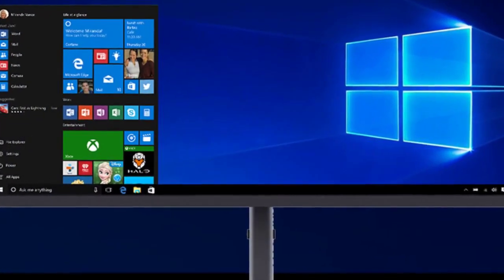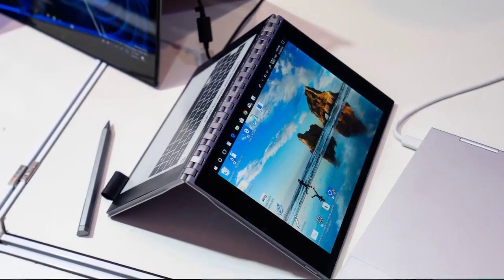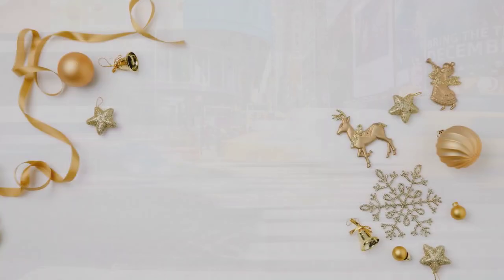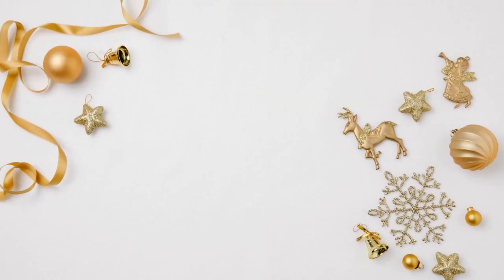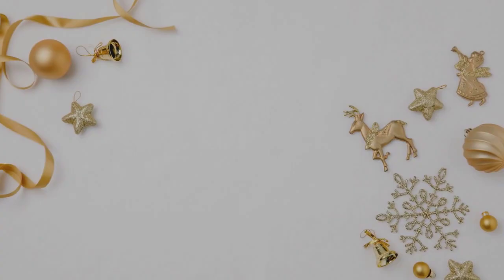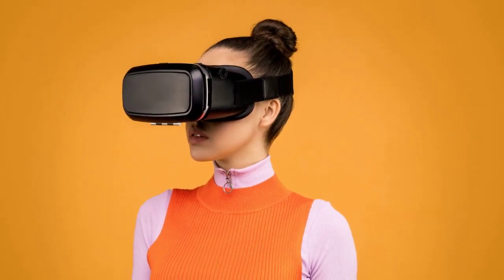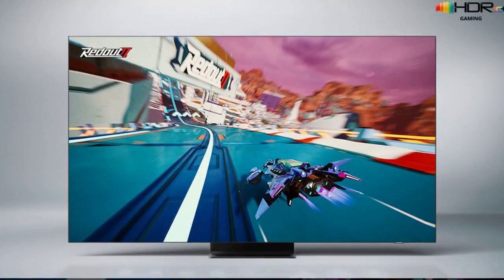OnePlus Pad 11.61" LCD Display, 8GB RAM,128GB Storage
we are thrilled to bring you an exclusive product promotion that you won't want to miss.
Lightweight heavyweight: The sleek, ultraportable form factor is all about comfort. It’s just 6.54mm thin and weighs a mere 552g.
Elegance with comfort: Sleek. Ultraportable. All-day comfort. Combining elegance with all-day comfort, the flagship OnePlus Pad is a travel companion that’s always by your side.
Smooth from the inside out: The CNC aluminum unibody and 2.5D curved glass are seamlessly smooth for enhanced comfort. Pair up the OnePlus Stylo to level up to an even smoother workflow.
The Perfect Display: Welcome to the world’s first tablet with a 7:5 ratio screen. We call it ReadFit. It showcases a more squared display for a better view, while maximizing tactile comfort.
Less is more: Thanks to its 7:5 ratio, the 11.61 inch¹ screen is picture-perfect. It’s able to display almost the same area as a 12 inch screen using a standard ratio. The book-like experience maximizes readability and tactile comfort for all-day use. A massive 88% screen-to-body ratio² and 6.7mm super-slim bezels maximize your immersive viewing.